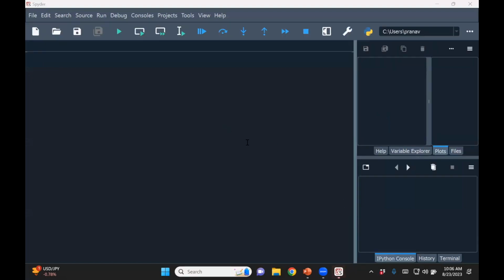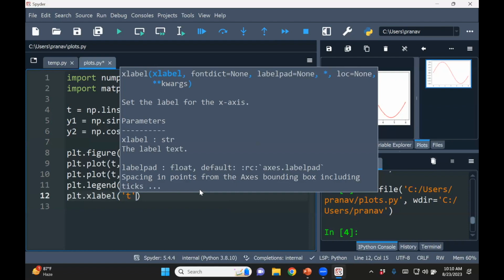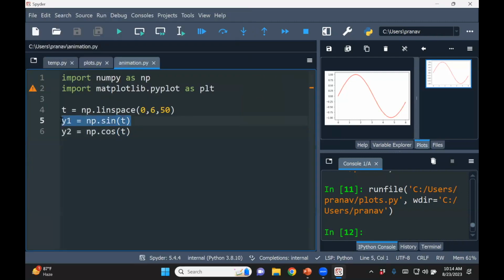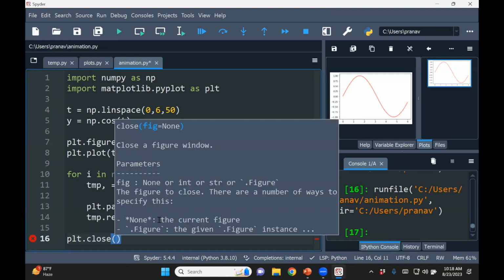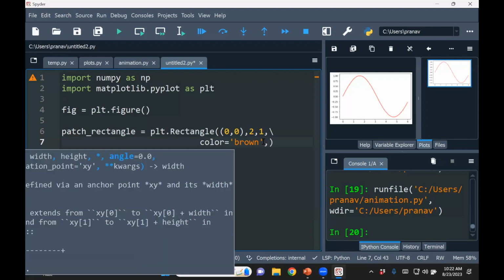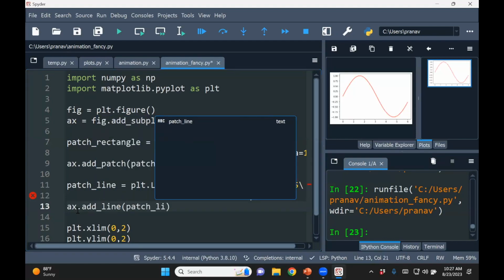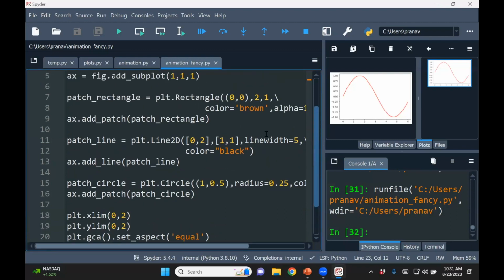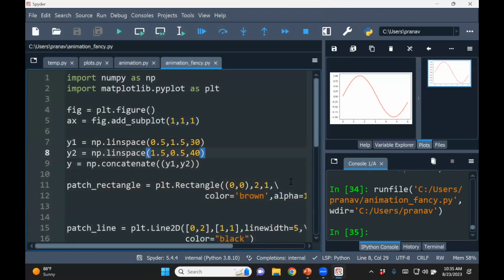Robotics Lec02: Python Plots and Animation (Fall 2023)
Shows how to make plots and animation with lines/patches.